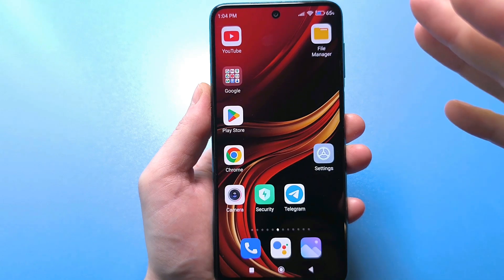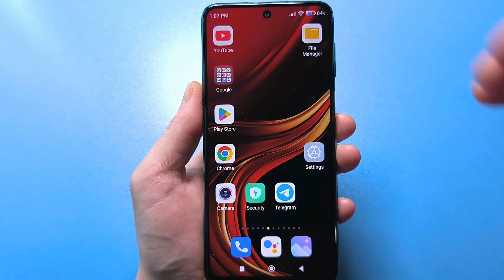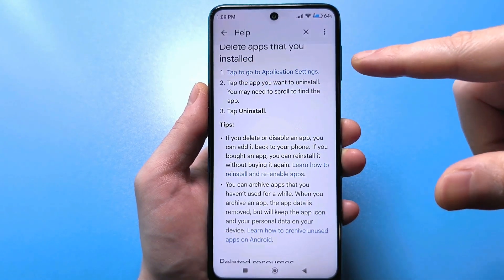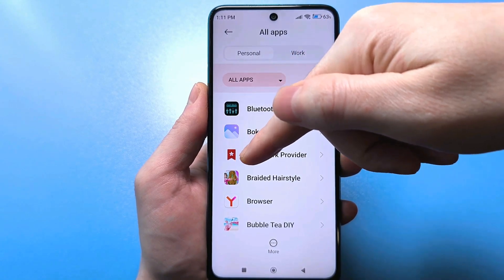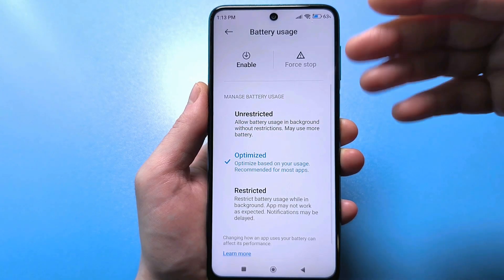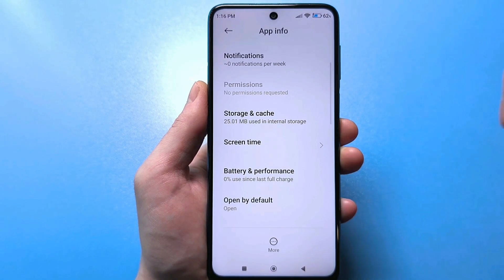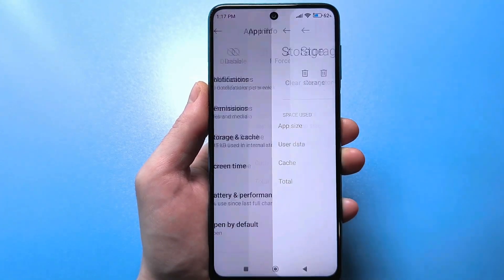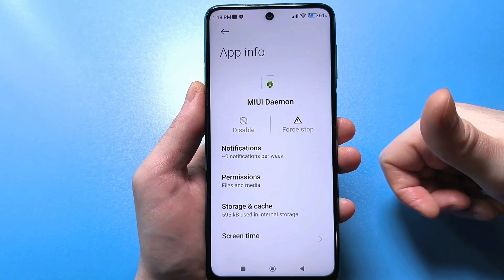DISABLE THEM IMMEDIATELY ❌ THESE THREE DANGEROUS APPS ARE HIDING ON YOUR PHONE !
Hello everyone, did you know that your smartphones have some hidden apps that you don't even see in the standard settings? This video shows some excellent android tips and tricks to reveal these apps, which silently consume your RAM and processor. Learn these android hacks and tricks to improve your mobile phone's performance and manage your app management effectively.